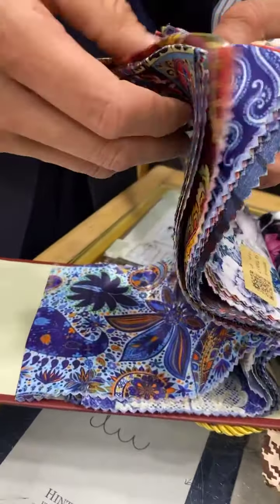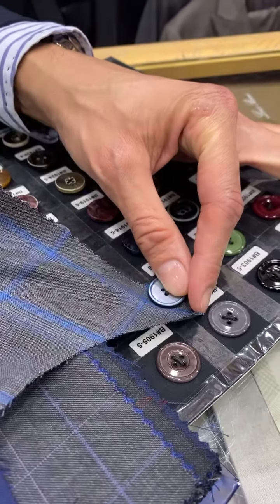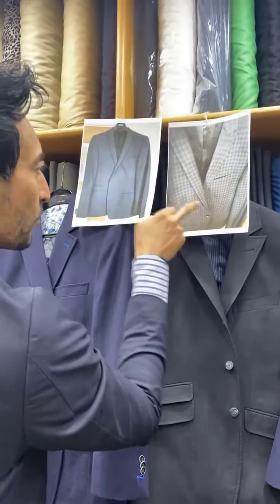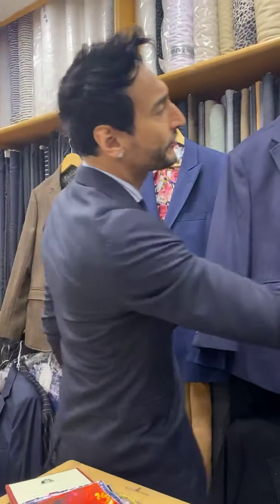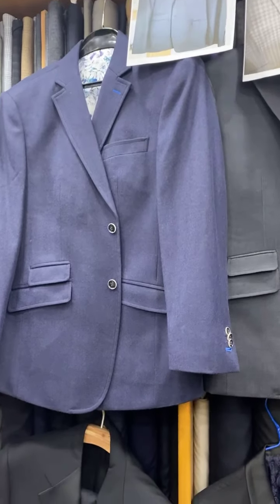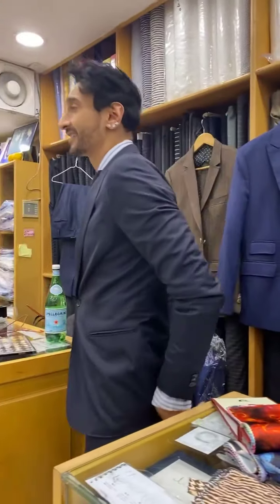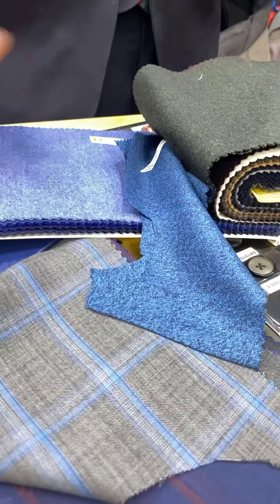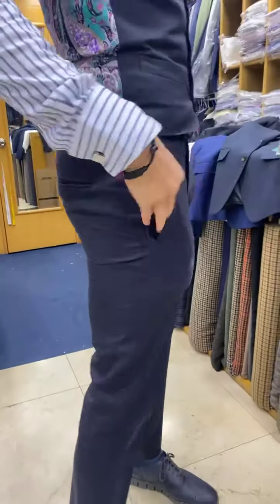Paul Conington WAS SO ENAMOURED 🤩 WITH THE bespokejacket I MADE FOR Freddie Conington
Paul Conington WAS SO ENAMOURED 🤩 WITH THE bespokejacket I MADE FOR Freddie Conington He had to have one of his own